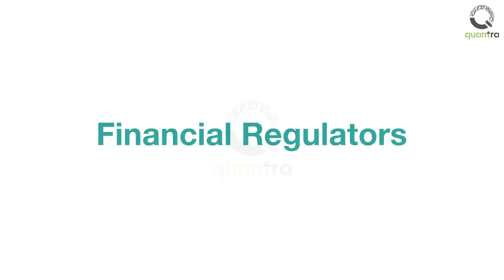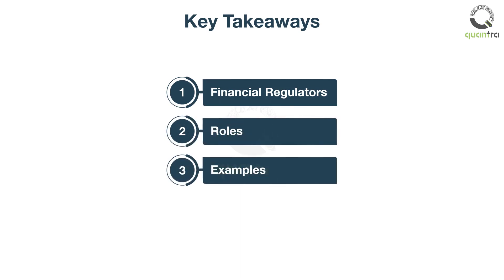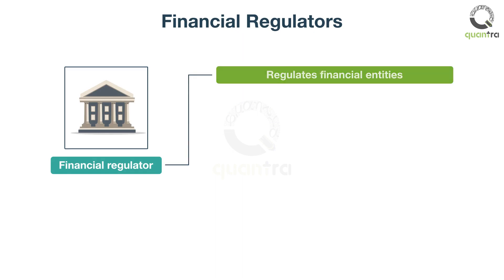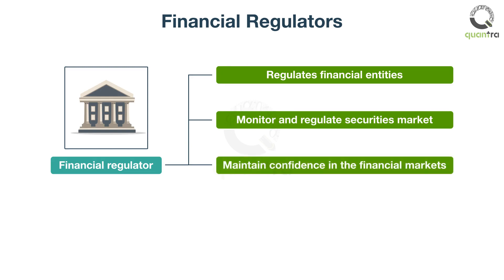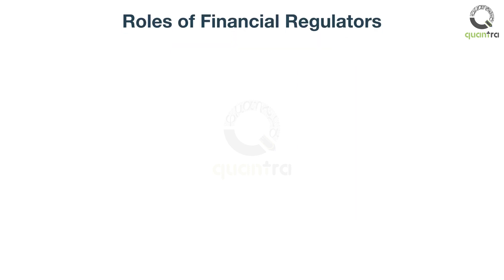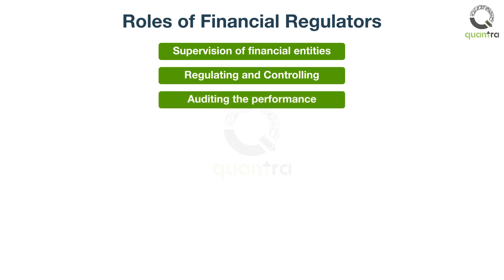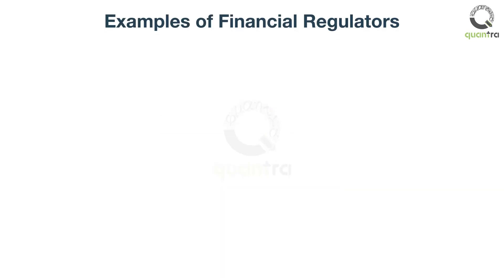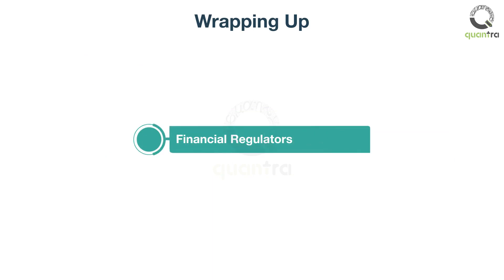Financial Regulators in the Market | Stock Market Basics | Free Quantra Course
Welcome to this video on financial regulators. In this video, you will learn about Financial regulators, who regulate various financial intermediaries, their roles and some examples of them.
Almost all geographies have entities who monitor and regulate the activities of the financial services industry. Traditionally, central banks play the role of ‘banker to the banks’. They also monitor and regulate other banks in geography.
Then there are financial regulators who regulate entities involved in the financial markets including brokers, exchanges, etc. Their primary purpose is to regulate the functions of the securities market. Their other objective is to maintain confidence in the financial markets. They layout core regulations and guidelines to which financial institutions are required to adhere to.
Also, there can be multiple regulatory entities that seek to regulate and protect those who participate in the respective industry they govern.
For example, the Securities and Exchange Commission (SEC) governs the securities market and the Commodity Futures Trading Commission (CFTC) governs the futures and options markets in the US.
Some of the major roles performed by financial regulators are
Supervision of stock exchanges, listed companies, investment management companies, etc.
Regulating and controlling the business on stock exchanges and other securities markets
Auditing the performance of the stock market
Investigation of abusive trading practices and fraud
Gathering information on the market
Maintaining smooth processes for clearing and settlement
And, providing information to investors to protect them from improper practices
Examples of financial regulators include the Securities and Exchange Board of India (SEBI), Securities & Exchange Commission (SEC) in the US, the Australian Securities and Investments Commission (ASIC) in Australia and others as shown here.
That is all for this video. In this video, you learned about various financial regulators and the roles they perform.